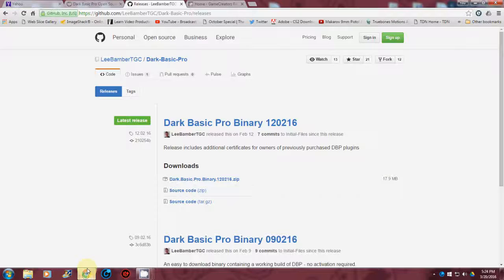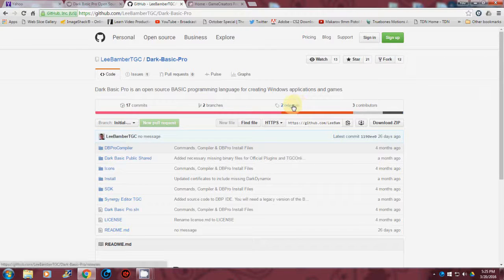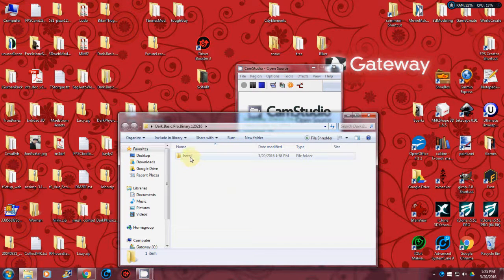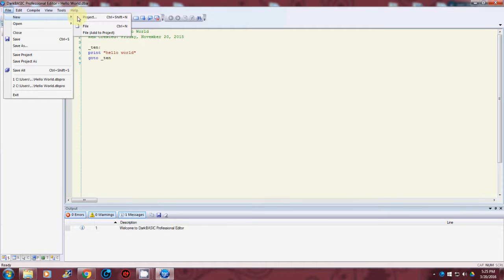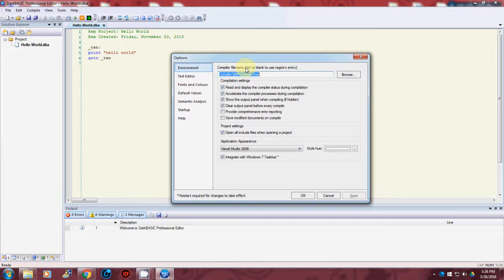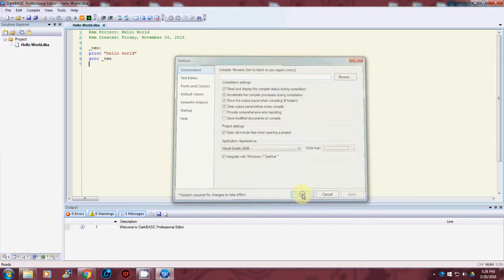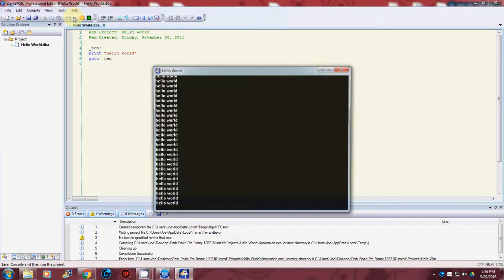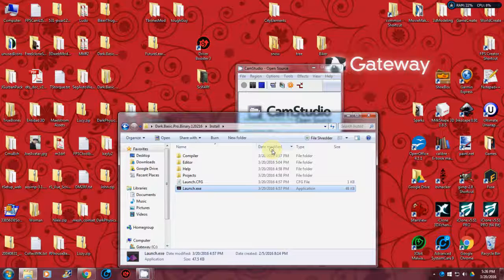InstallDBP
This is a video on how to install and run the free binary release of dark basic pro that is on git hub